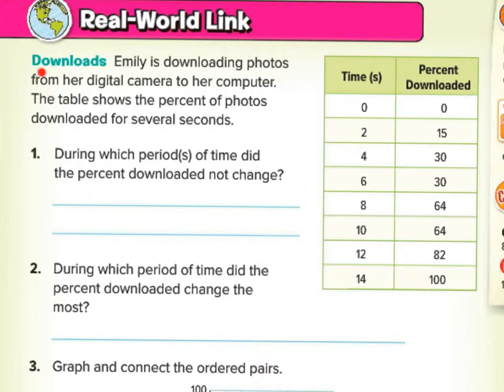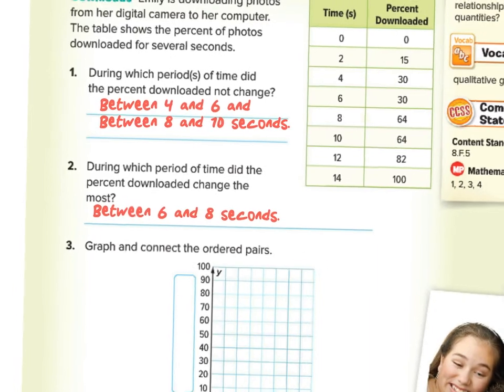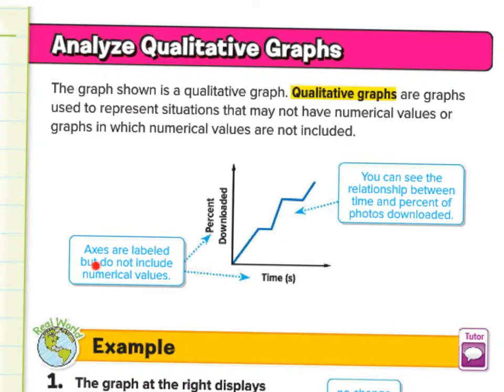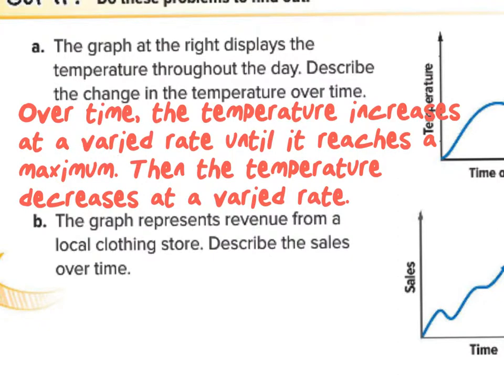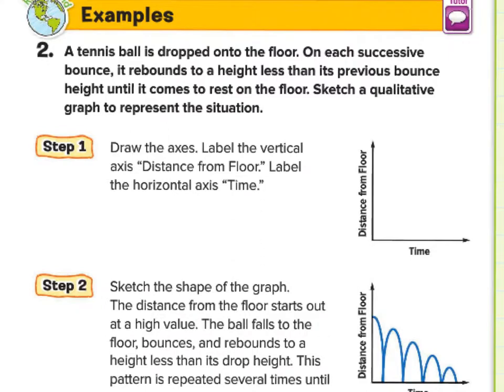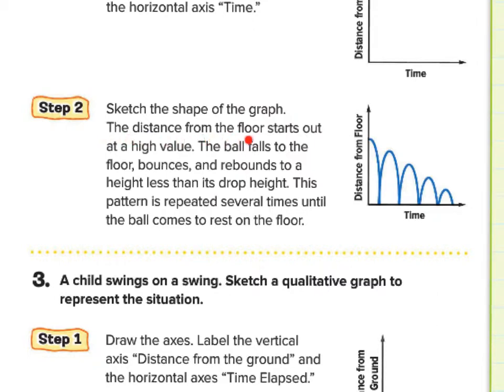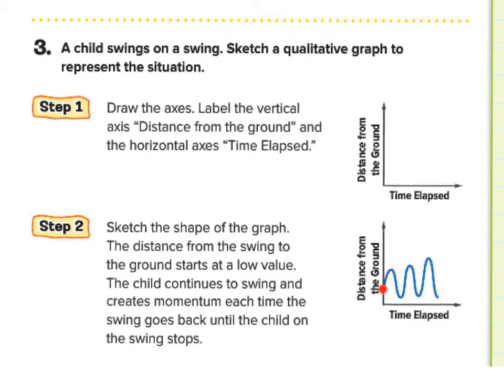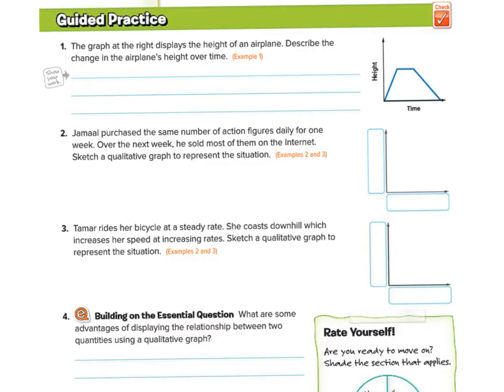Course 3: L.4-9 Qualitative Graphs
How to make qualitative graphs based on different scenarios